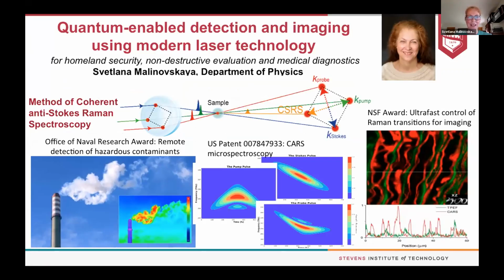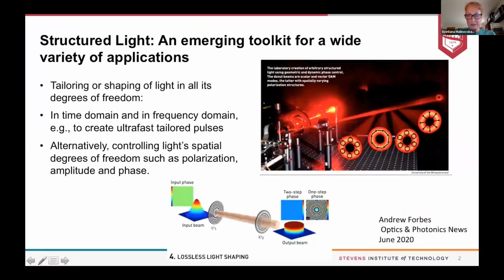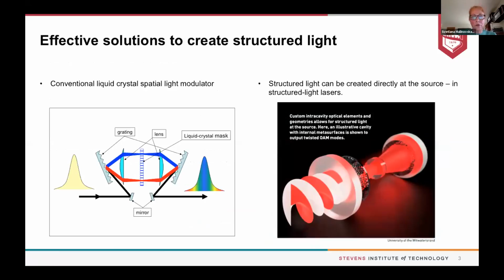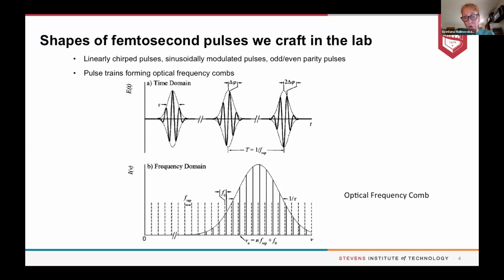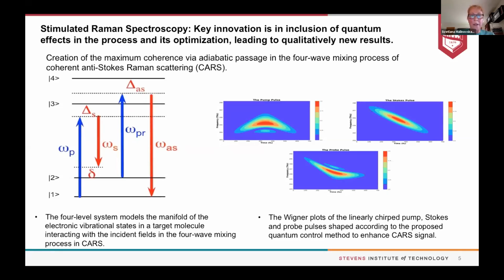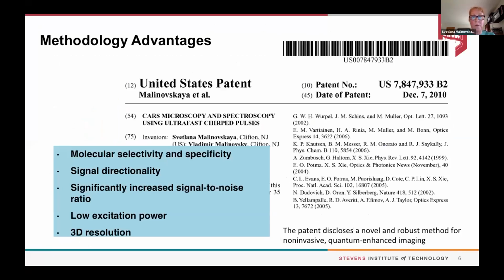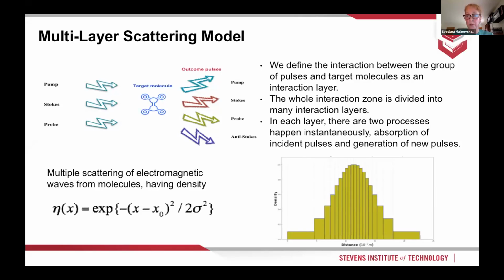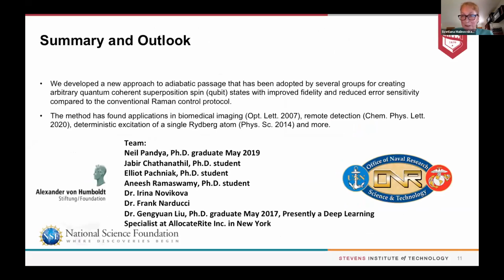Quantum-Enabled Detection and Imaging Using Modern Laser Technology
Stevens researcher Svetlana Malinovskaya discusses her research in quantum-enabled detection and imaging using modern laser technology.